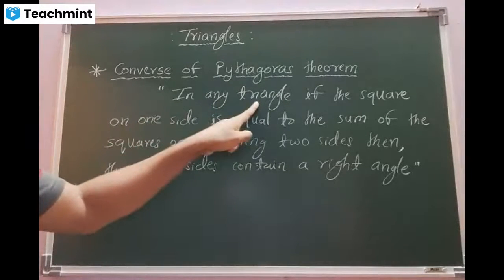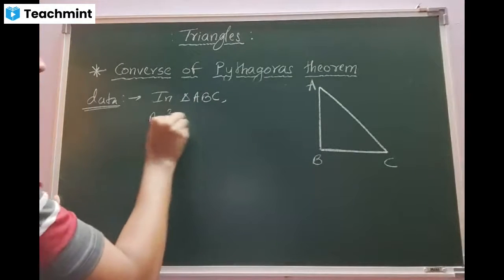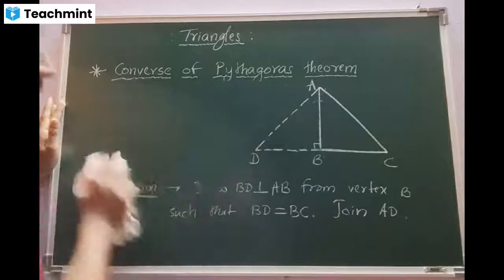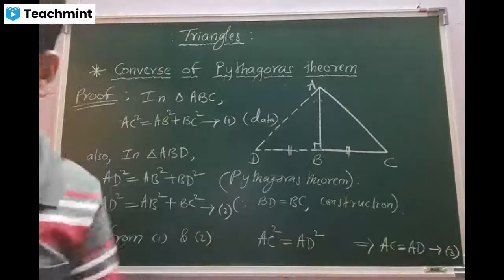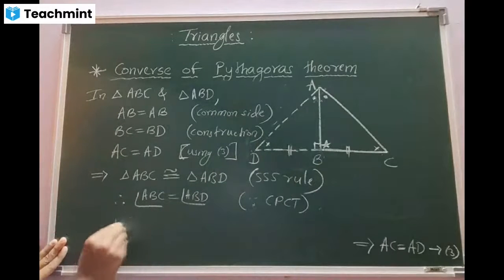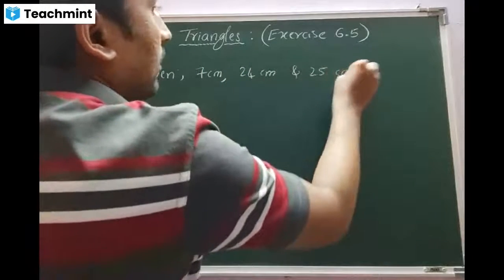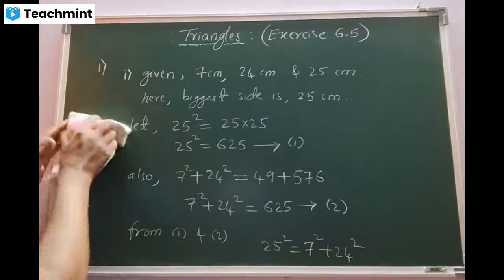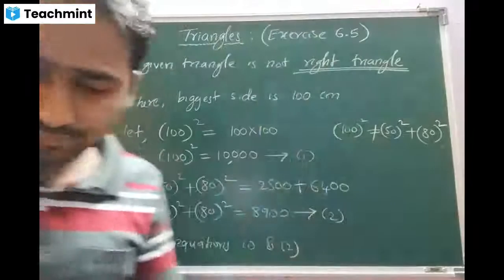Part 13 ; Converse of Pythagoras theorem.....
Statement and proof of converse of Pythagoras theorem